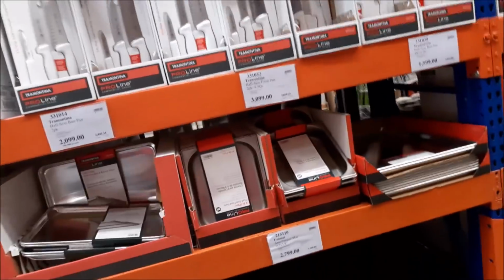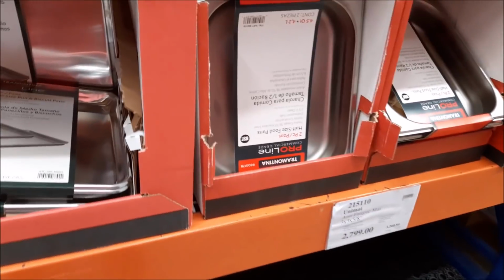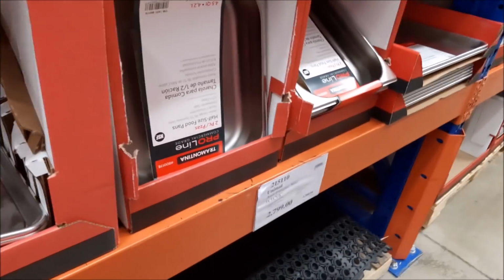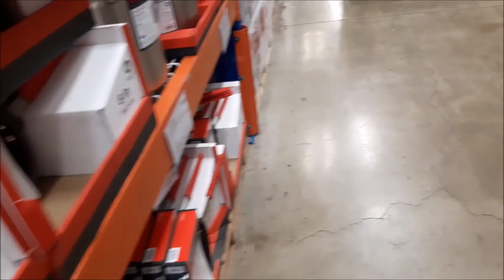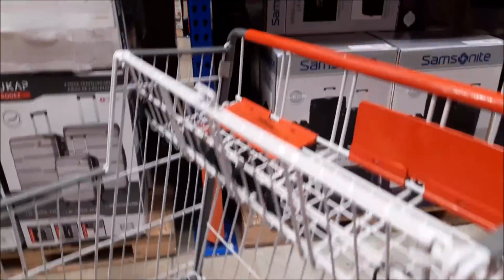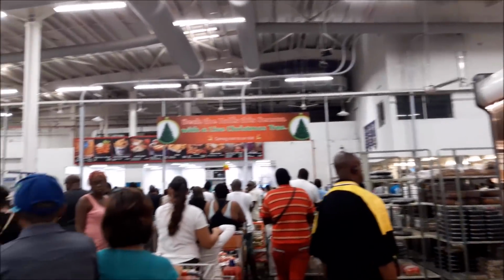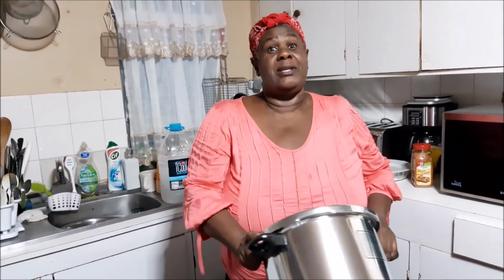A Small Pricesmart Run